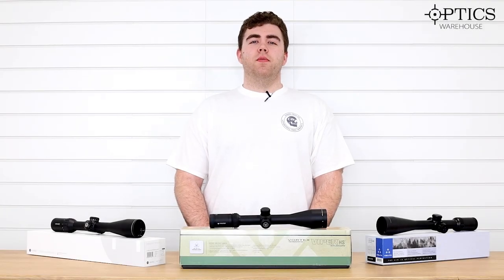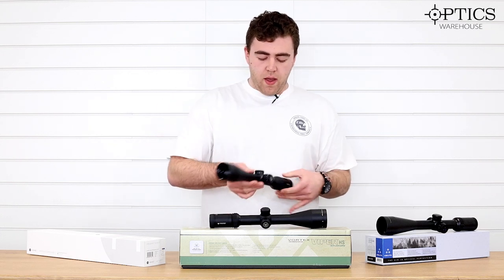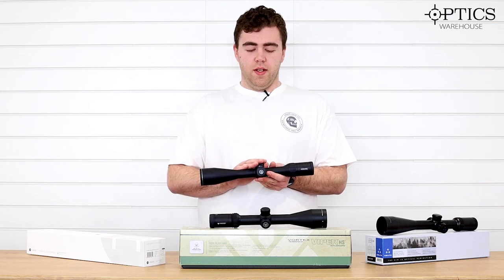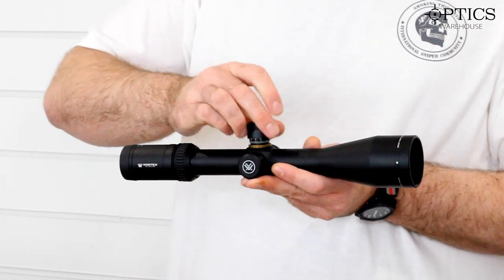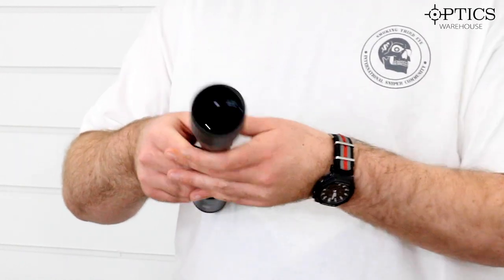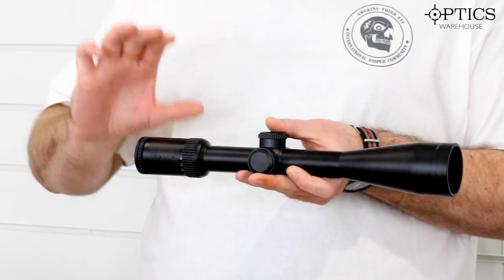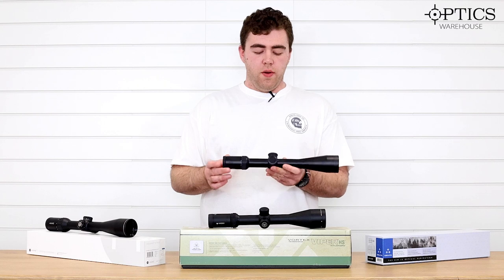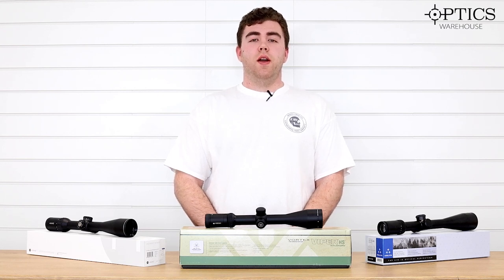Three of the Top Mid-Range Air Rifle Hunting Scopes (of 2022) - Quickfire Review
Three of the top mid-range air rifle hunting scopes (of 2022)

Optics Warehouse's Air Gun hunting expert, George James, takes a look at three of the top mid range air rifle hunting scopes in 2022.